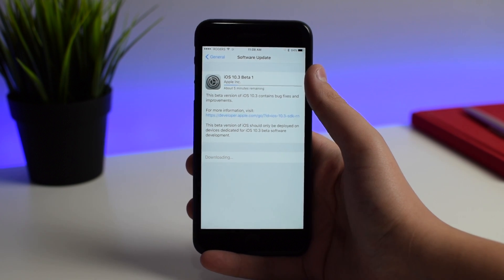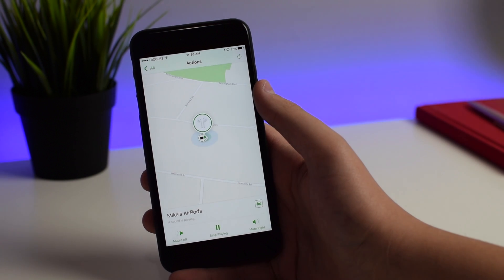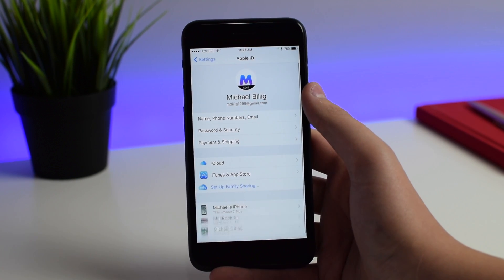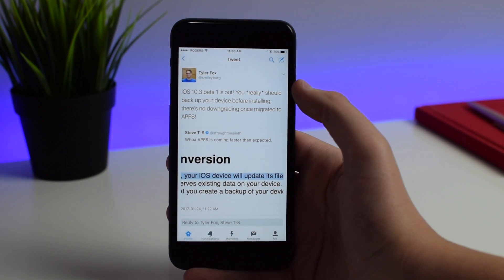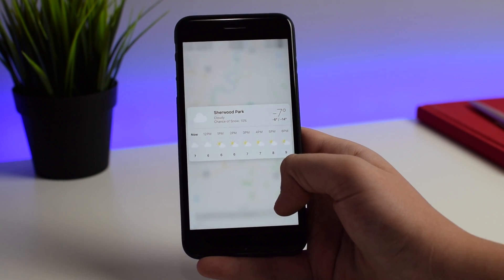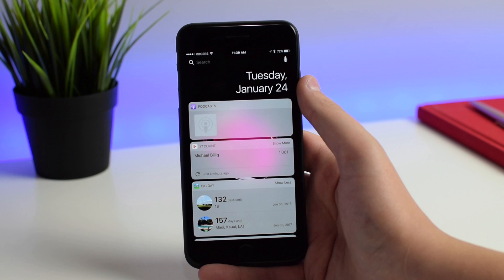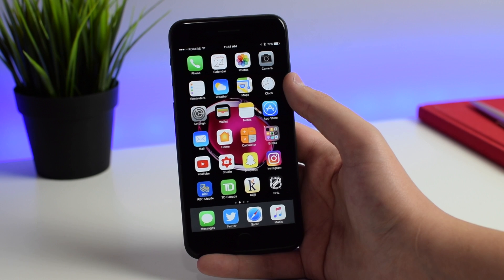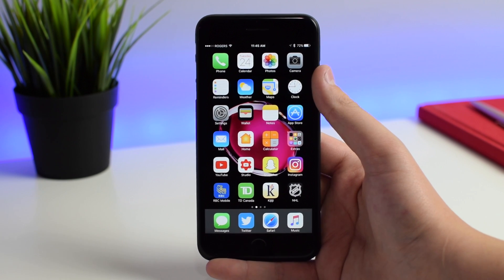iOS 10.3 Beta RELEASED! Find My AirPods, New 3D Touch & More!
iOS 10.3 Beta 1 was released today. It brings new features including "Find my AirPods" and new 3D Touch gestures in Maps. Unfortunately there isn't any sign of a "theatre mode" coming to iOS 10.3